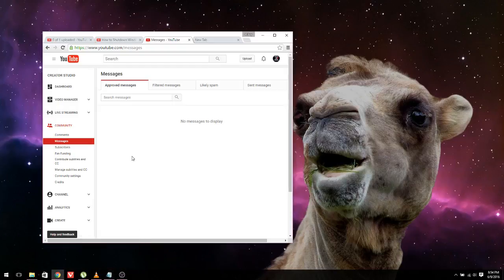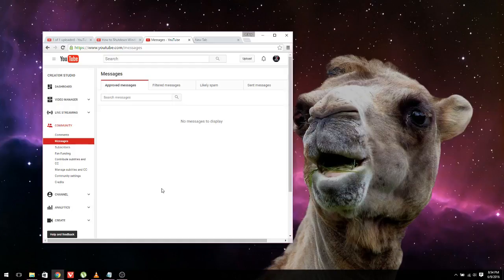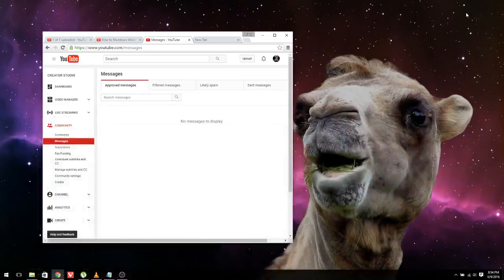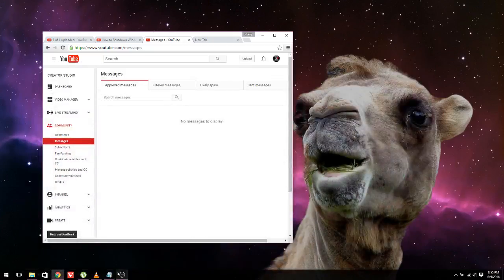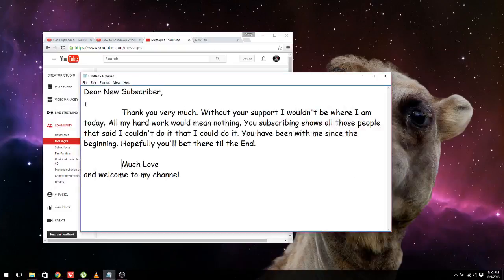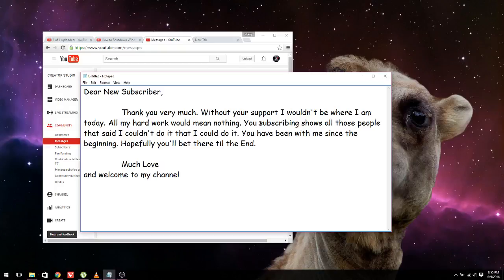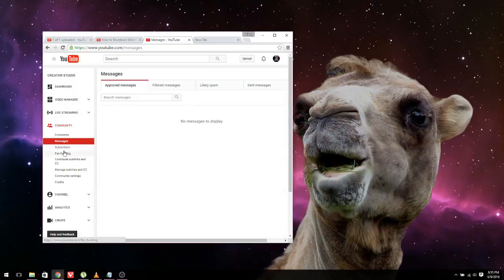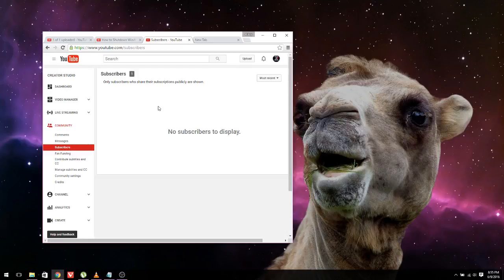1th Subscriber Update Vid!!!!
I don't normally get all mushy but it really reached my heart.